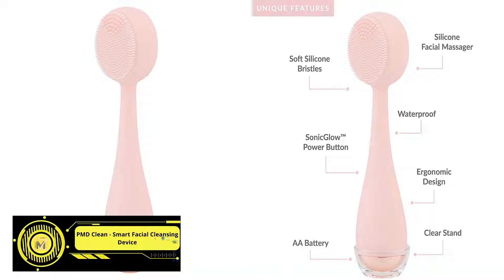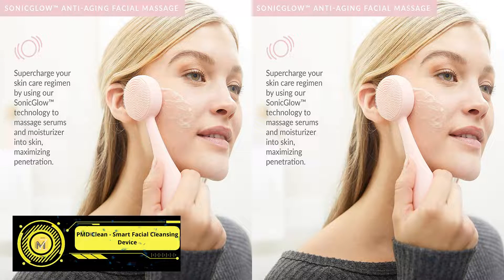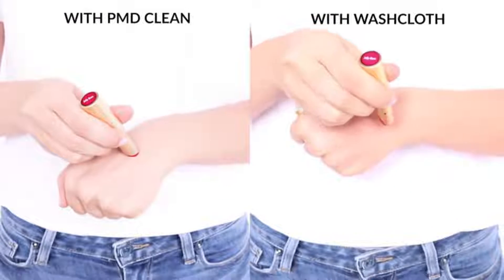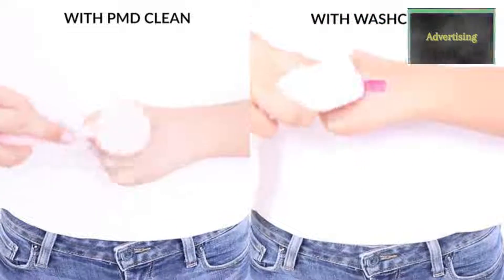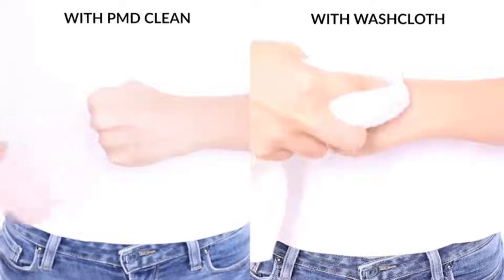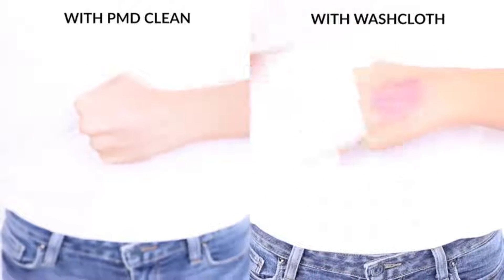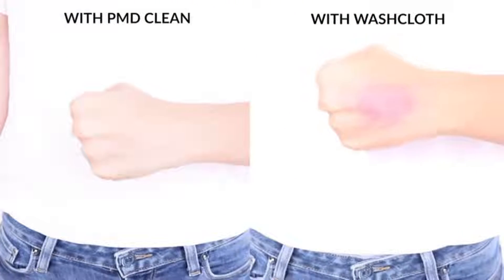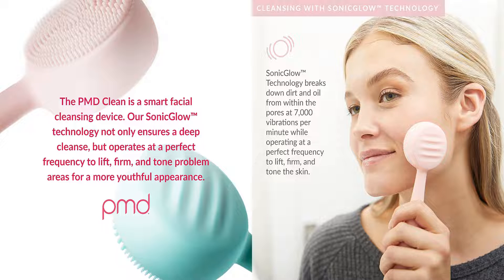PMD Clean - Smart Facial Cleansing Device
Product details

Batteries ‏ : ‎ 1 AA batteries required. (included)
Manufacturer ‏ : ‎ PMD
Best Sellers Rank: #3,273 in Beauty & Personal Care (See Top 100 in Beauty & Personal Care)
#3 in Wrinkle & Anti-Aging Devices
#6 in Powered Facial Cleansing Brushes & Devices
Customer Reviews:
4.5 out of 5 stars    3,762 ratings